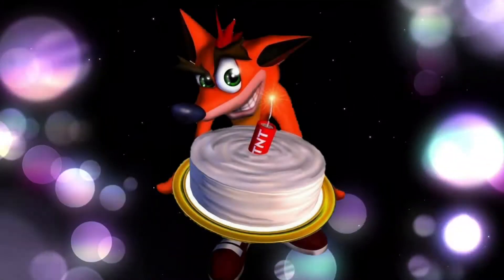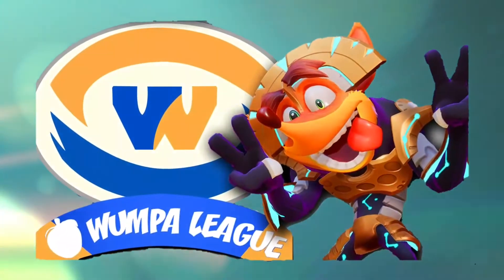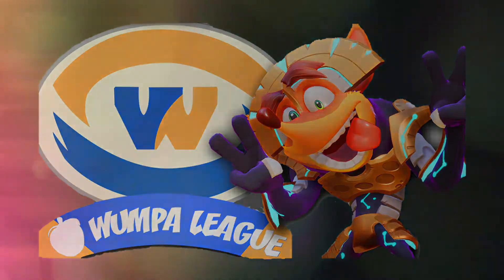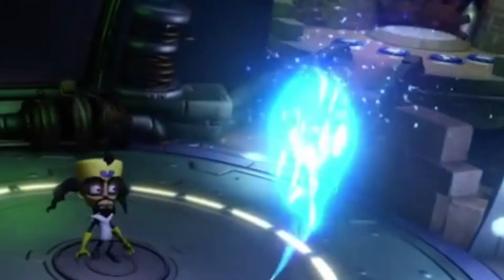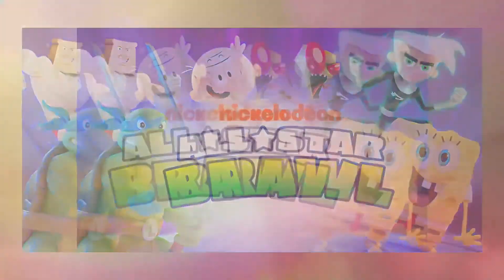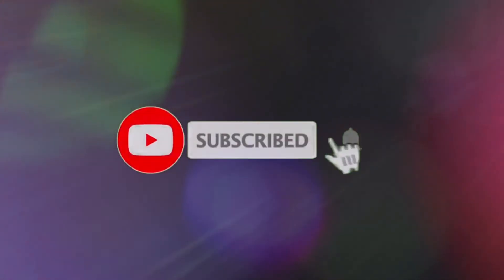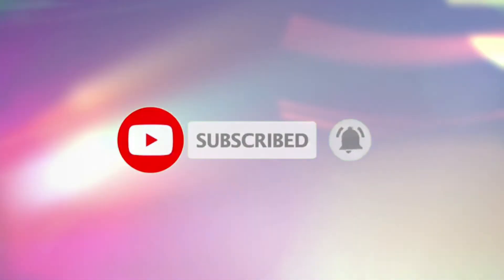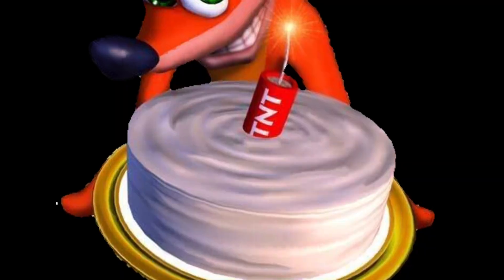HAPPY BIRTHDAY CRASH! (Crash Bandicoot 25th anniversary)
HAPPY BIRTHDAY TO MY HERO MARSUPIAL CRASH BANDICOOT!
Can't wait to see him in PlayStation Direct. WUMPA LEAGUE HERE WE COME!